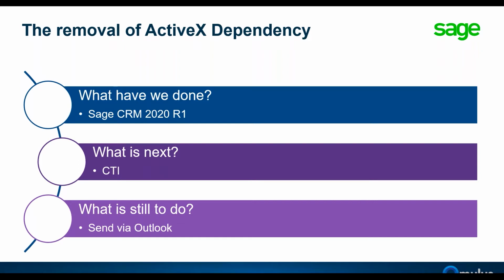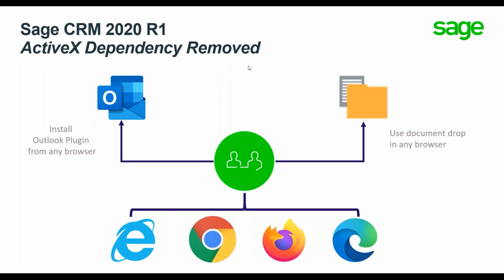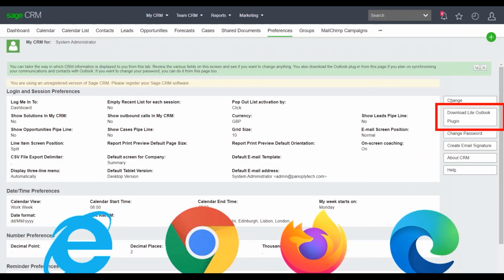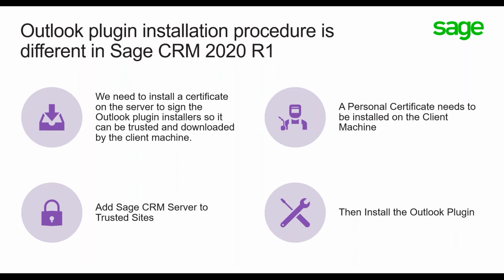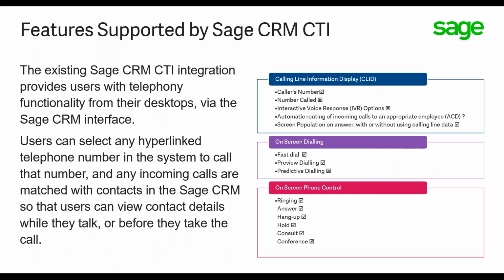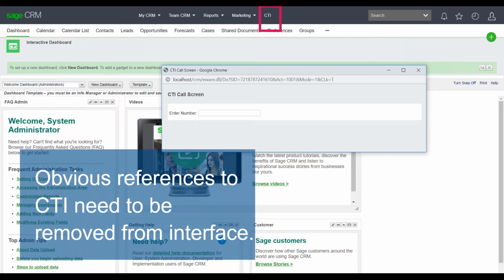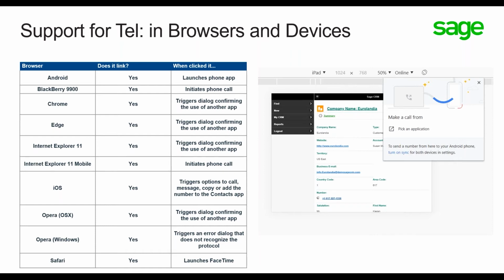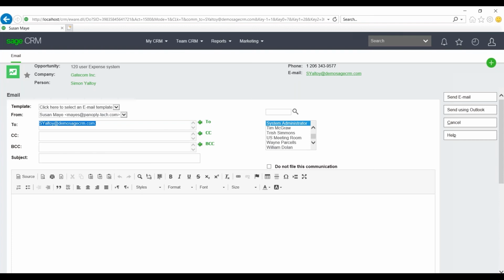Sage CRM Summit 2020 - The Future without ActiveX and the impact on feature sets